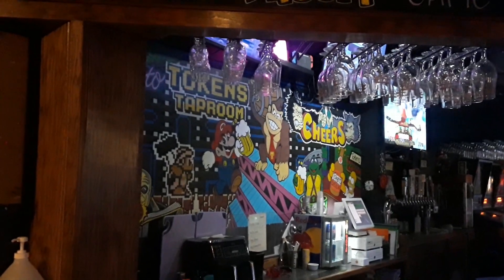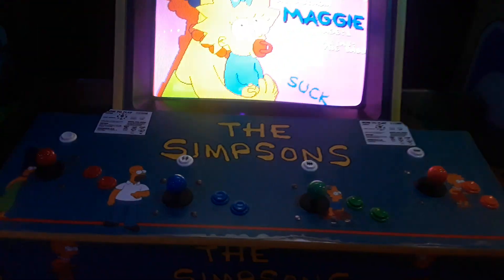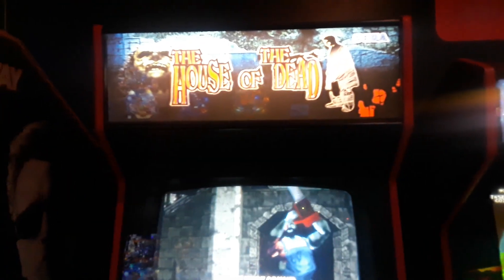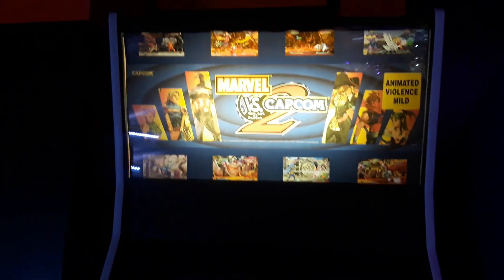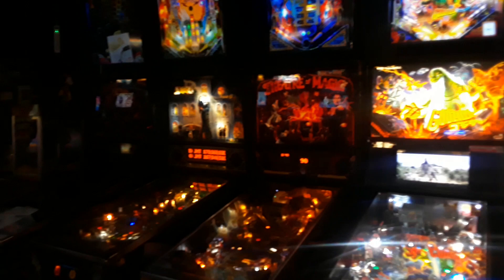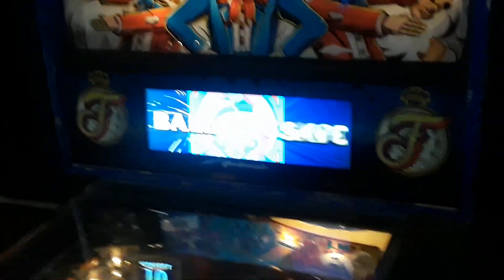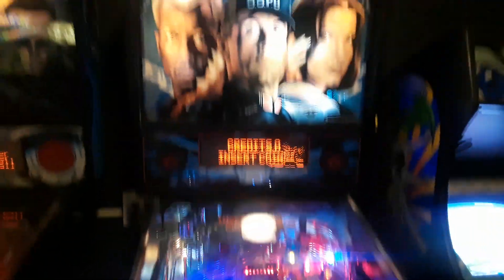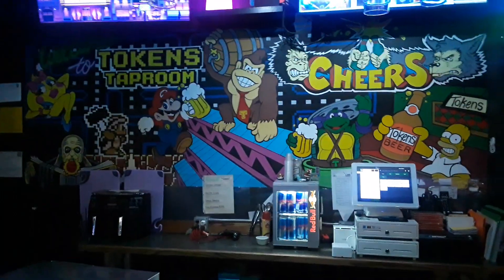Tokens Taproom tour (Dover, NH)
Tour of a decent little New Hampshire barcade. I forgot to mention this, but some of their pinball machines had issues. Hopefully they'll get those repaired sometime.